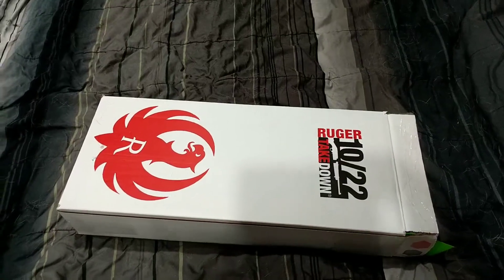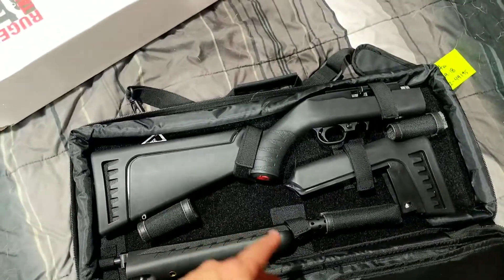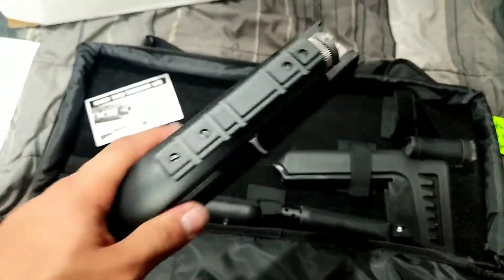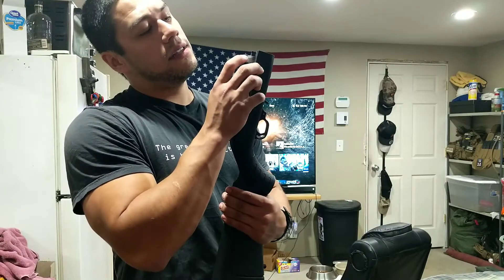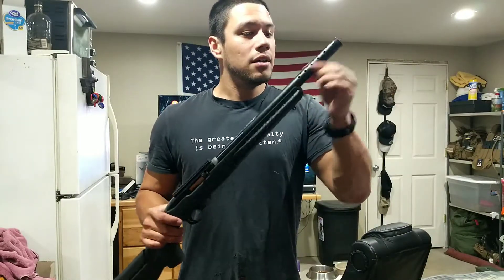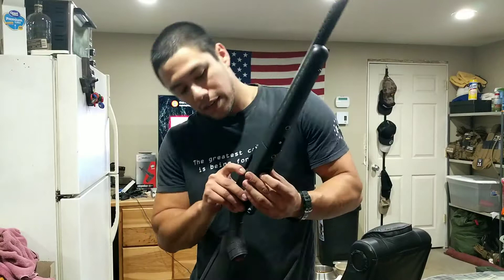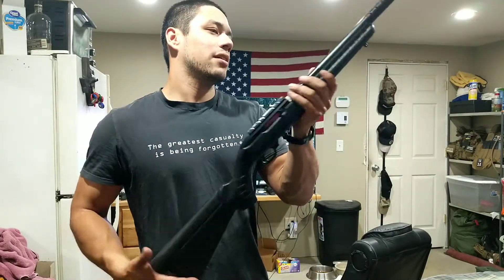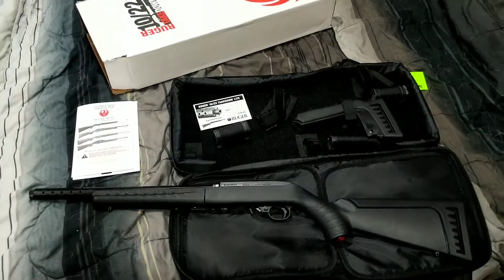Ruger 10/22 takedown lite unboxing!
Just a quick unedited unboxing video for the Ruger 10/22 lite takedown.